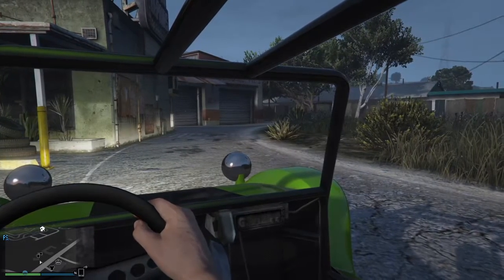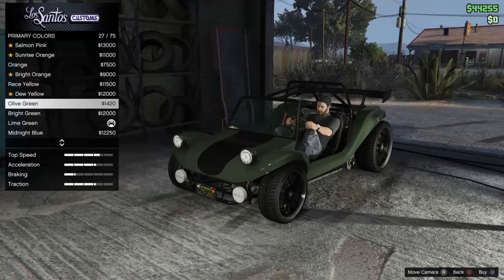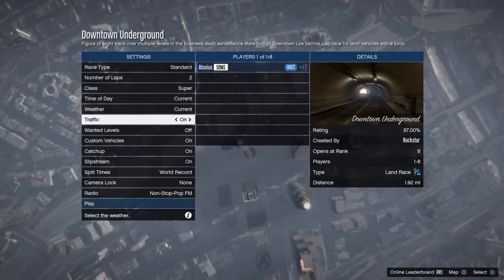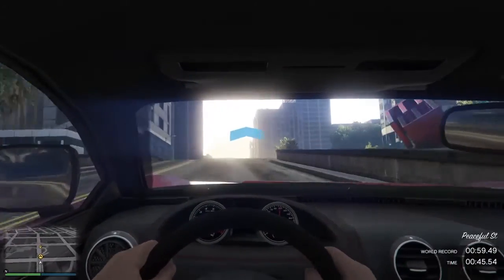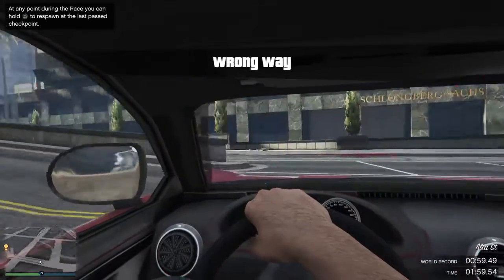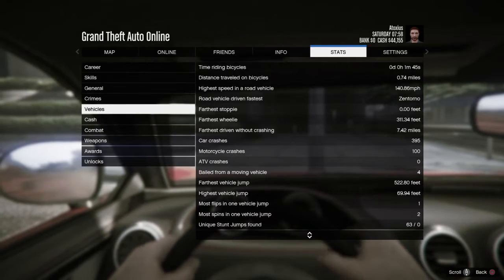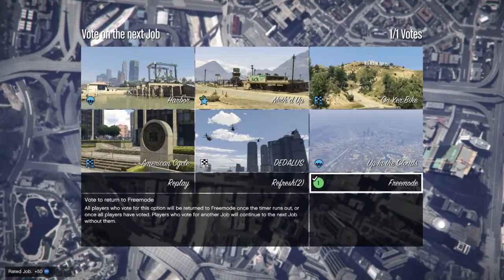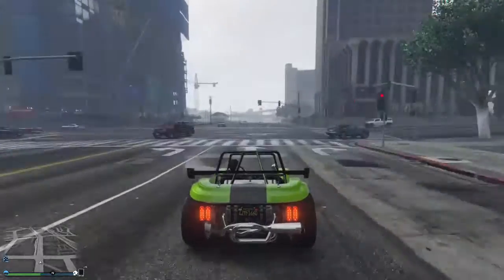GTA 5 online - stunt jumps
Unlocking the lime green color and stunt jump trophy in GTA online for PS4 -- Watch live